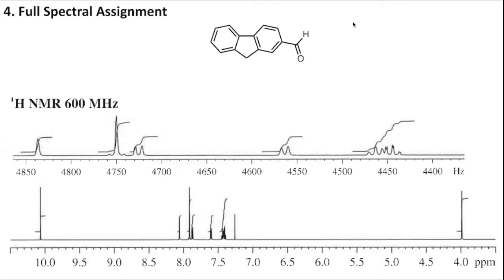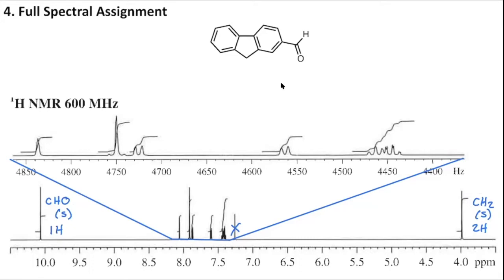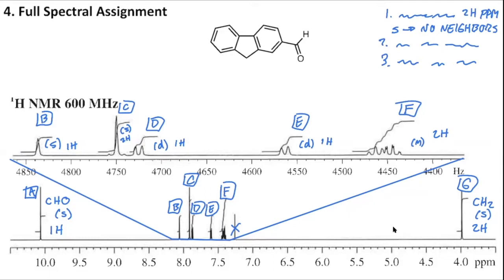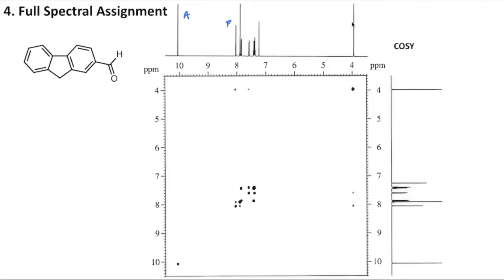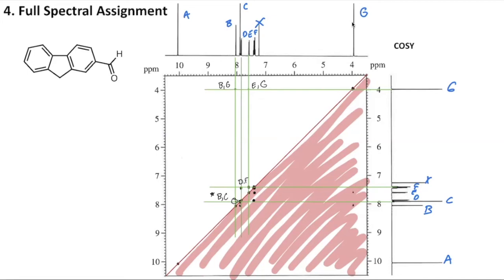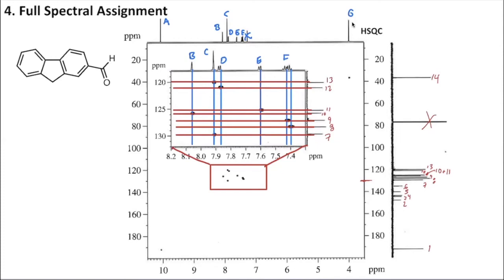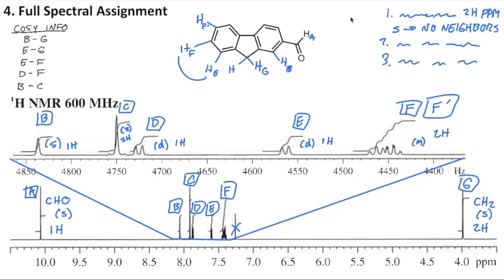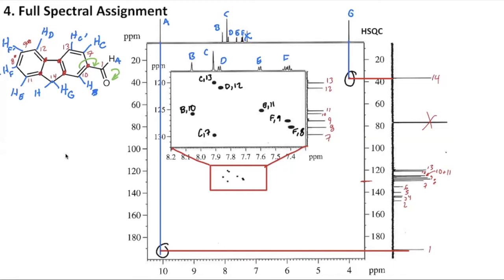2D NMR- Worked Example 3 (Full Spectral Assignment)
The third of four worked example problems showing how to tackle a 2D NMR problem. In this video, we work through a full spectral assignment; using all the data given to assign (almost) all carbons and hydrogens. We work back and forth using 1D, COSY and HSQC data and a process of elimination to determine which signals correspond to which carbons and hydrogens.